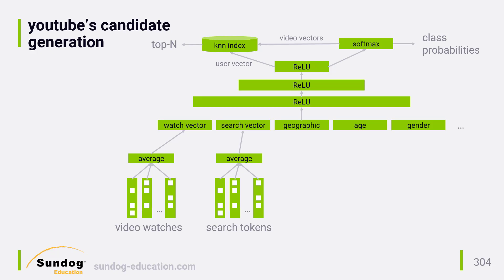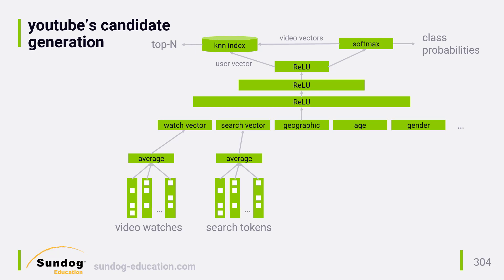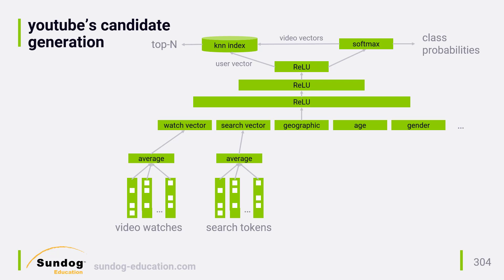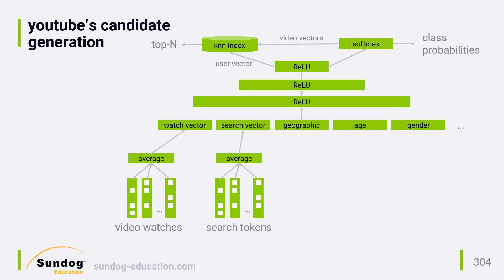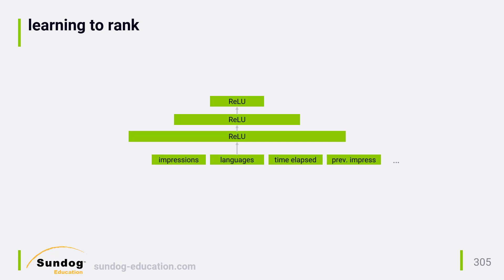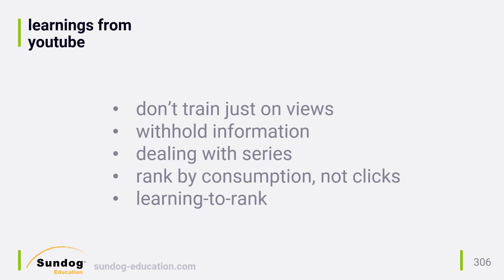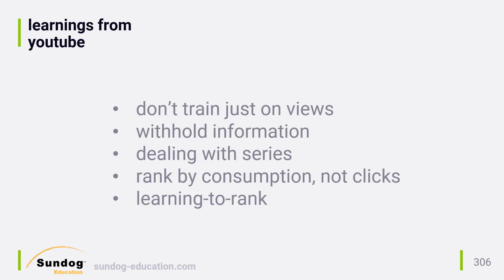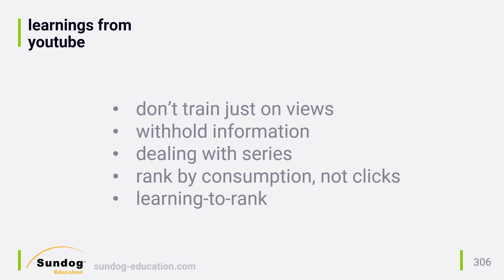[PART 2] Case Study: How YouTube Currently Uses Recommender Systems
Ever wonder how YouTube utilizes Recommender Systems to suggest new video content to viewers? In this video, Frank Kane explains how YouTube currently uses recommender systems to suggest videos that fit each viewer's interests.

To view the full course and learn more about Recommender Systems from Frank Kane a founder in the field of recommender systems who worked on developing them during his 9 years working as a senior manager at Amazon.com

7 Tips for Getting Hired at Amazon or Google How to Get Experience in Big Data Machine Learning Tutorial / Online Course